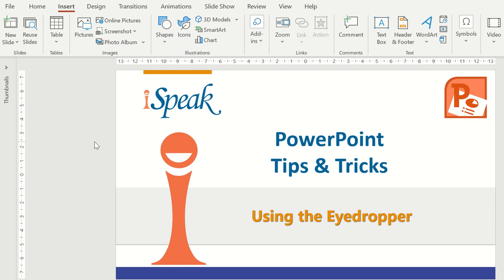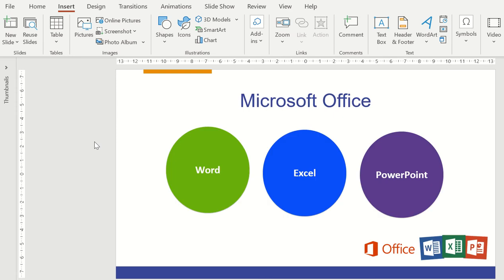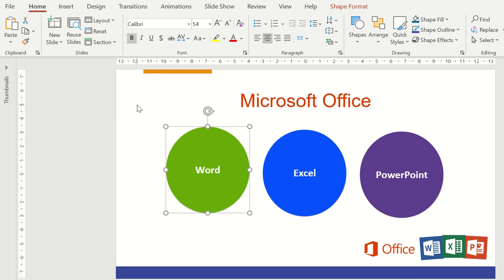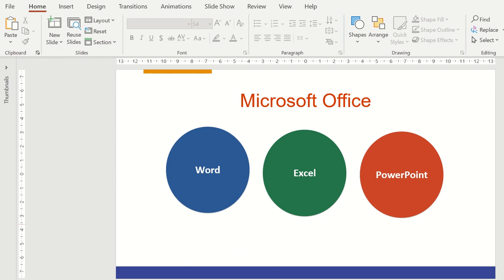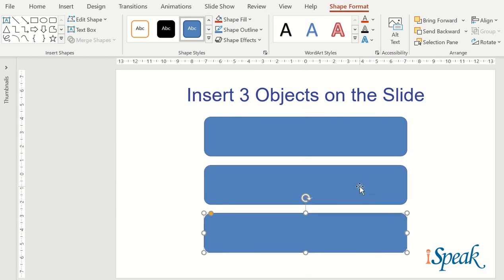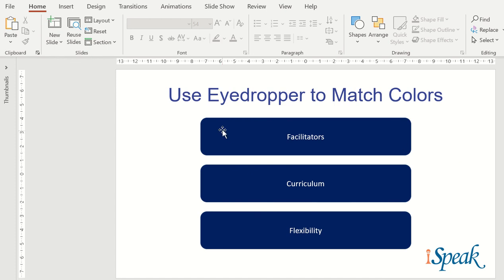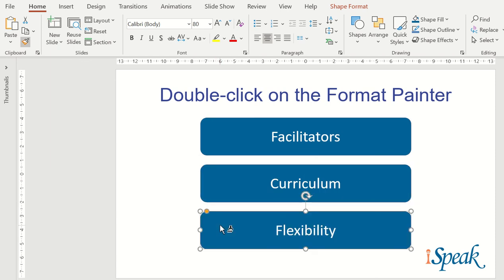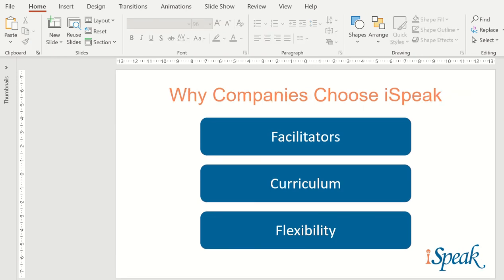iSpeak PowerPoint Tips Eyedropper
In this iSpeak PowerPoint Tips videos, Kevin Karschnik leads us through how to use the Eyedropper tool to customize your slides.